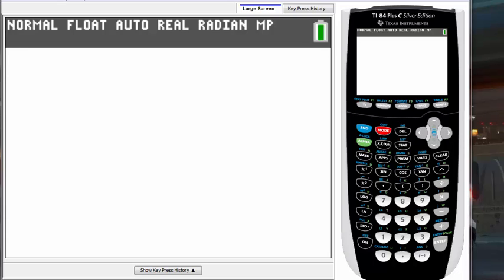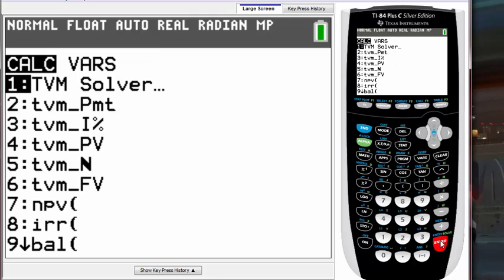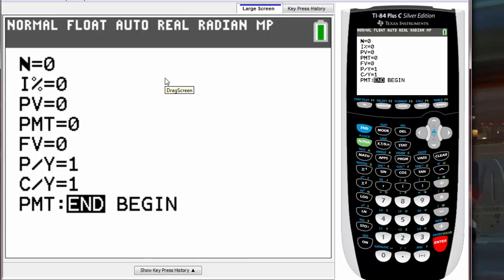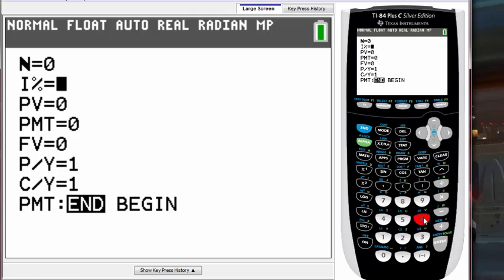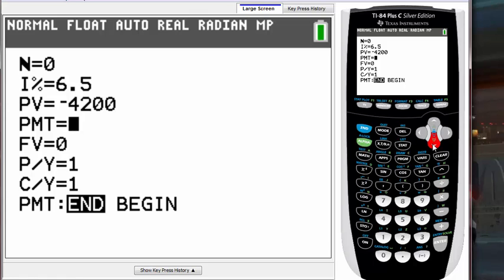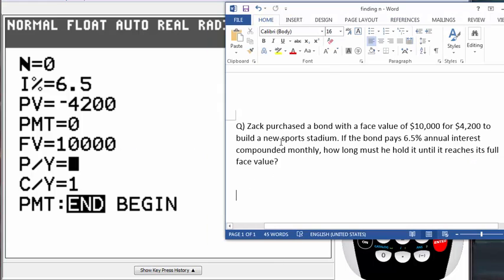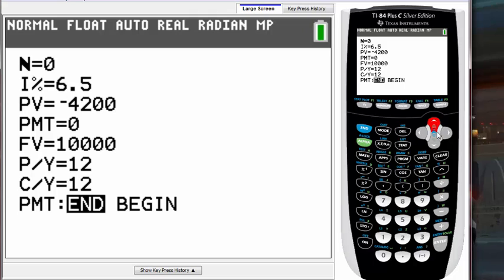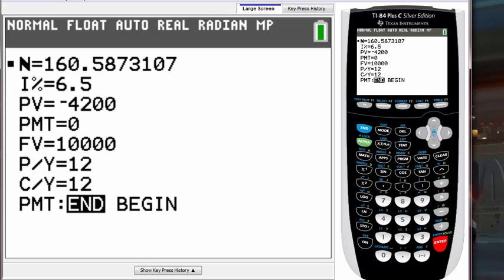Calc Finance 17 - Finding future N value and years/months using TVM solver.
In this video tutorial, I used TVM solver to find how many years and months or the N value. It is very useful in financing questions and stat questions so please practice how to use TVM solver on your calculator!

Here was the question.

Zack purchased a bond with a face value of $10,000 for $4,200 to build a new sports stadium. If the bond pays 6.5% annual interest compounded monthly, how long must he hold it until it reaches its full face value?